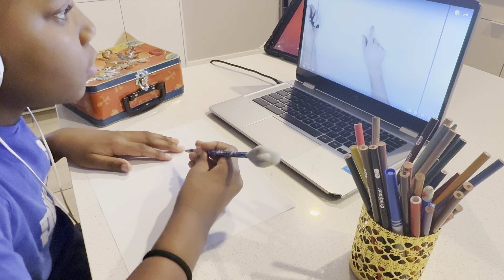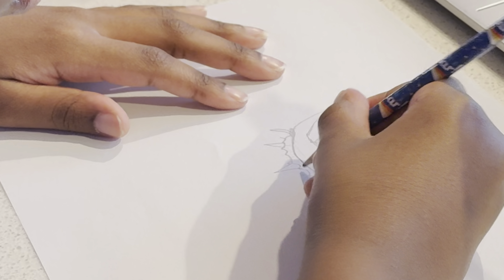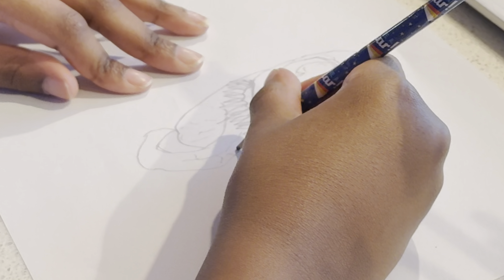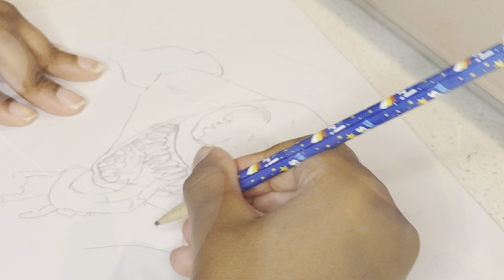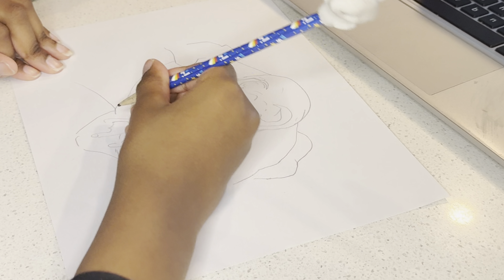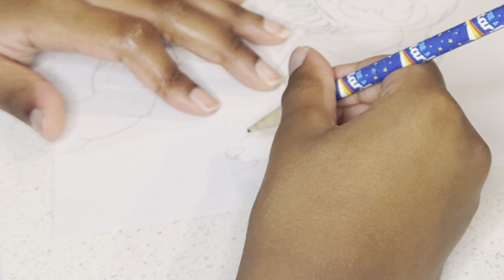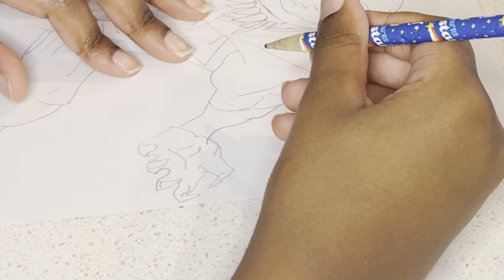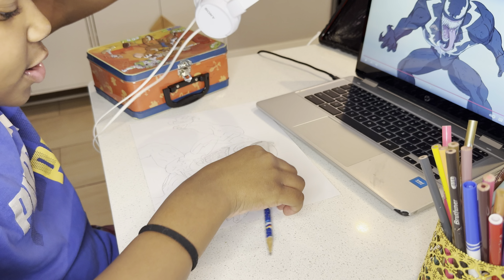How to Draw Venom: Fun and Easy Tutorial for Kids!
Let’s have fun drawing Venom together! I’ll be following a step-by-step tutorial and showing you how my drawing turns out. Will it be super cool or super funny? Grab your art supplies and draw along with me. Perfect for kids who love art and superheroes!